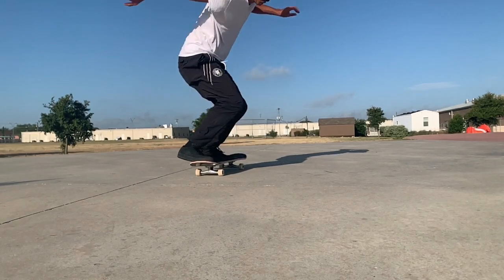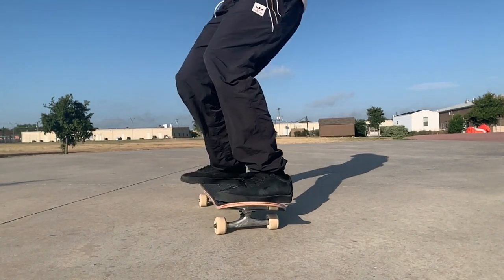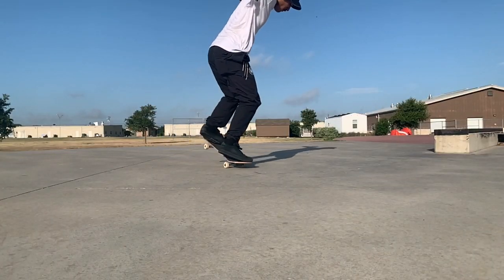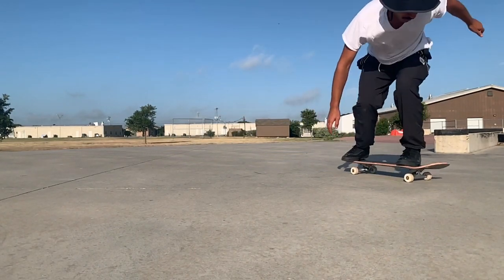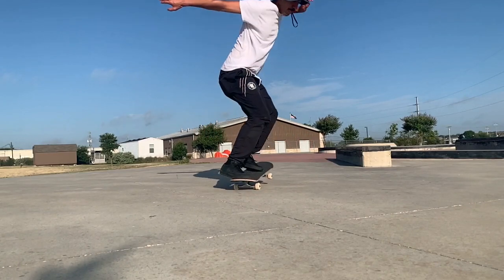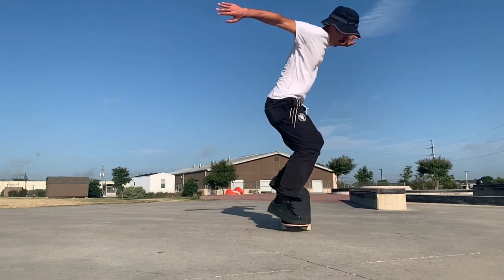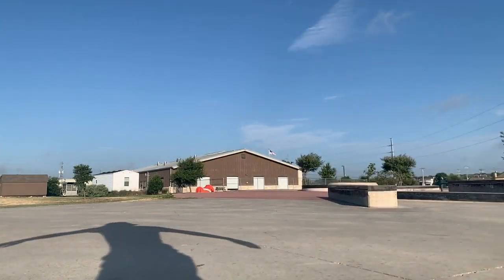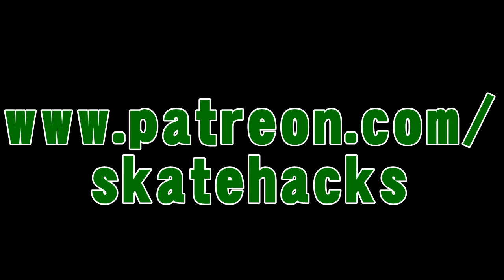PRACTICING HALF CABS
Today we're covering the half cab, a basic 180 trick that you might even find easier that regular 180s.